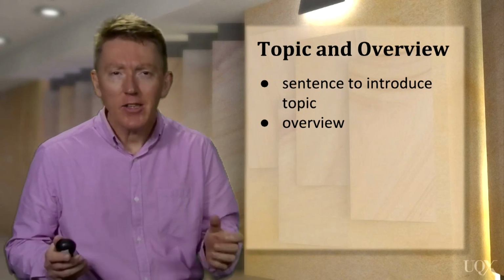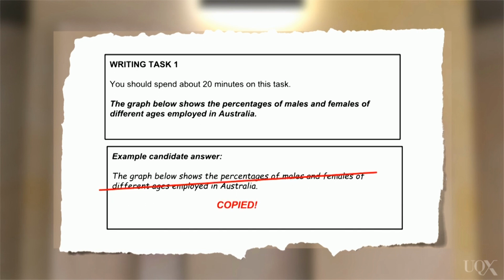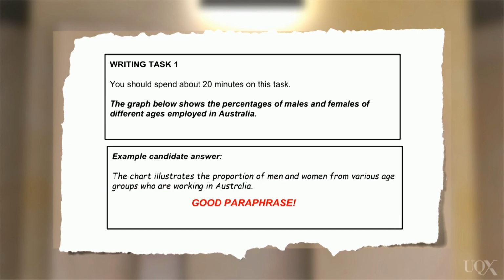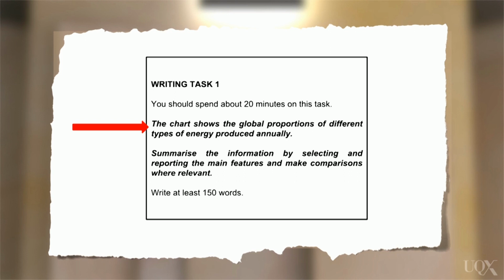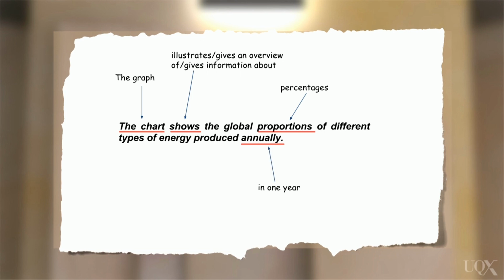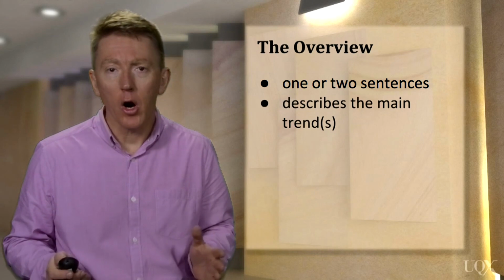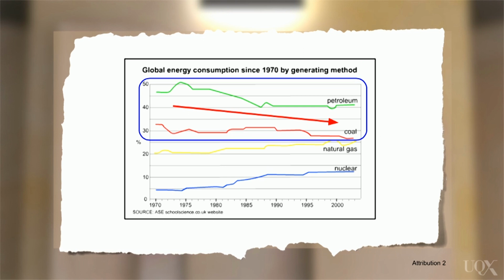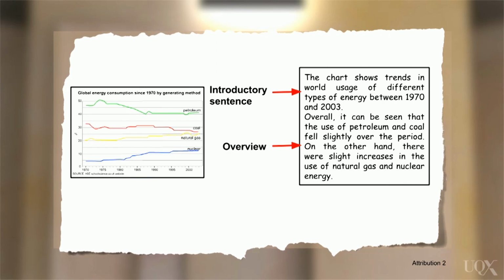Writing: Unit 2: Topic and Overview